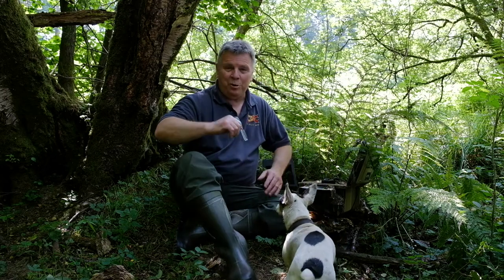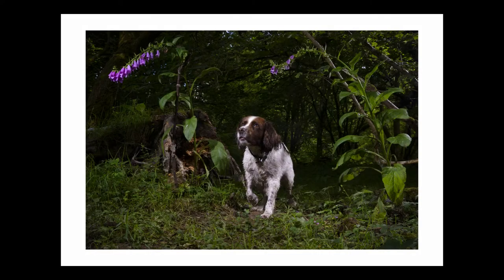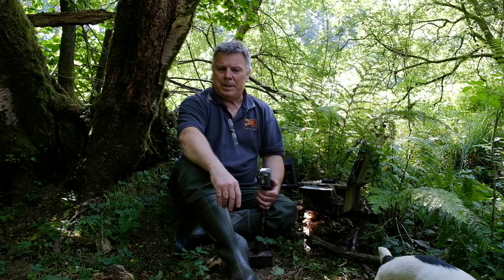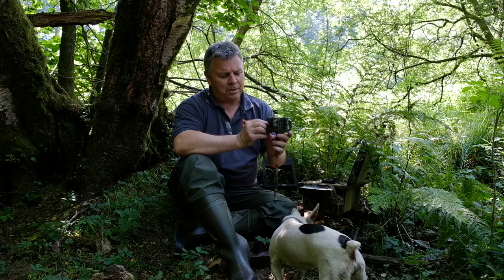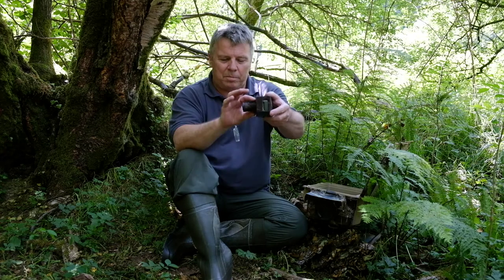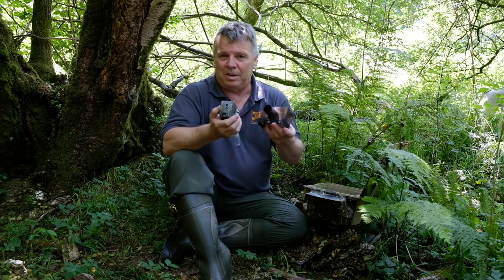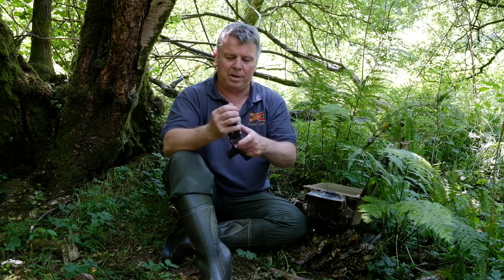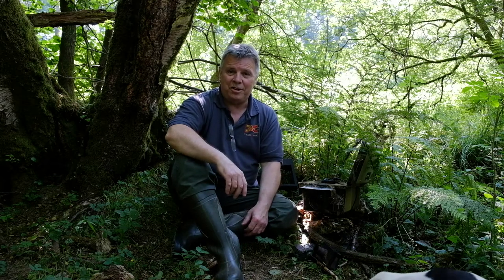DSLR Camera trap - Modify your sensor for greater accuracy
In this video I share a tip to improve the accuracy of your PIR sensor and help eliminate false triggers of your camera trap.
Camera settings for Badger image: Manual. S/S 1/160 sec @ F9, ISO 400
Camera trap gear:  Nikon D5200 & Nikkor AF-S 28-70 mm F3.5-4.5 af D lens
2 X Nikon SB28 & 1 X Nikon SB80DX speedlights
Videography: Fujifilm X-T2 & XF 18-55mm lens